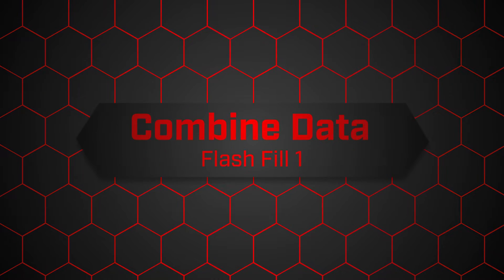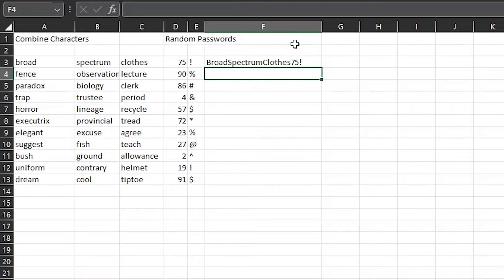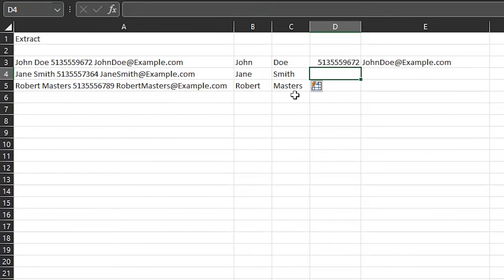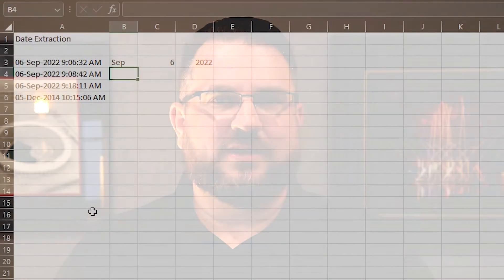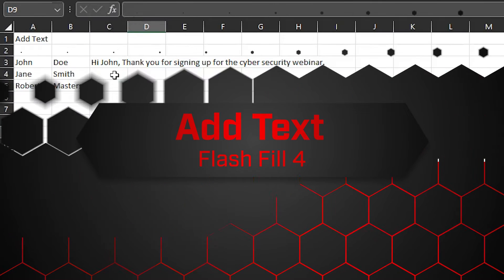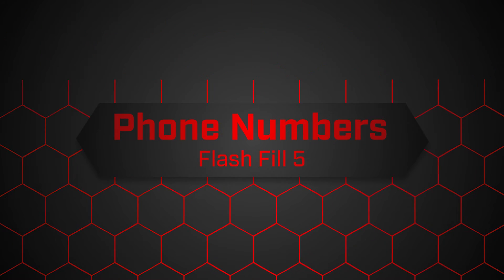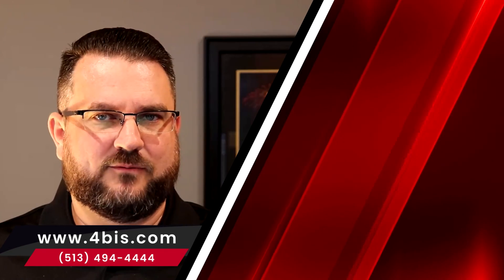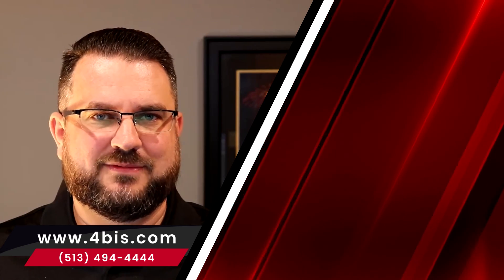Flash Fill - This one simple trick will save you hours!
Flash Fill or CTRL + E will save you hours.

4BIS helps organizations in Cincinnati with cyber security and IT support. We help with everything from Excel issues to advanced cyber security practices designed to keep you organization safe.

//TIMESTAMPS

0:00 – Introduction
0:13 – Flash Fill Introduction
0:23 – #1 Combine Data
0:38 – #2 Extract Data
0:50 – #3 Date Formatting
1:04 – #4 Add Text
1:14 – #5 Phone Number Format

4BIS - Cincinnati IT Services
11111 Kenwood Rd.